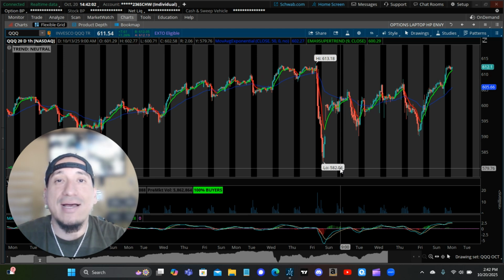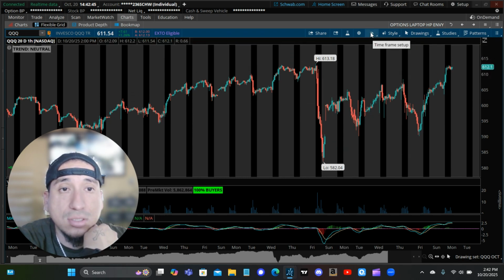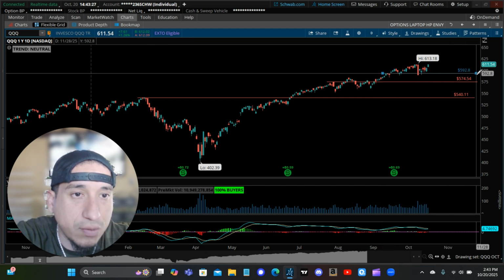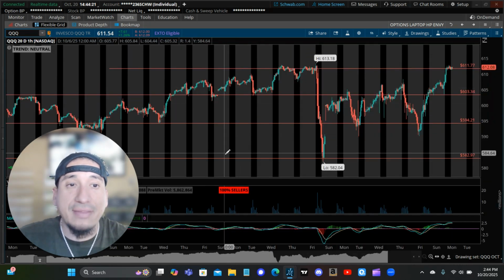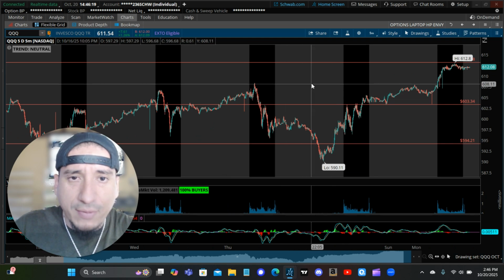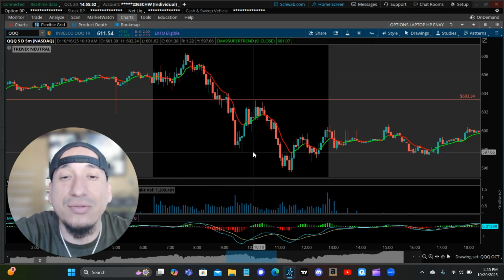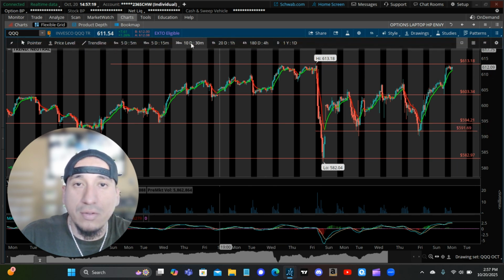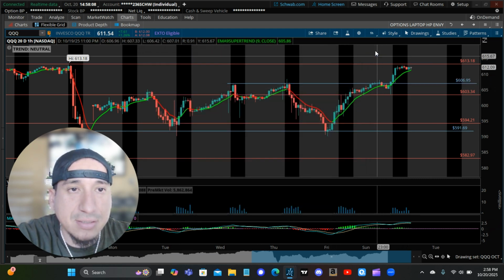How I Mark Key Levels That Print Money on QQQ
Most traders lose because they don’t understand key levels.
In this video, I break down EXACTLY how I mark support & resistance on QQQ to trade calls and puts with confidence.

In this video, I show you how I set up key levels (support and resistance) for trading success using QQQ (NASDAQ) as the example.

These are the SAME yearly levels I use when day trading QQQ options to decide when I want calls, puts, or no trade at all.

0:00 Why Key Levels Matter
1:12 What Most Traders Get Wrong
2:05 How I Identify Yearly Levels
4:10 The Exact Levels I Use on QQQ
6:30 How Price Reacts at These Zones
8:10 Using the 90 MA for Confirmation
10:05 Calls vs Puts Decision Process
11:45 Final Advice + Live Trading Invite

📌 Yearly Levels Covered:
• 540
• 574
• 582
• 594
• 603
• 613 (All-Time High)

I also break down how my custom 9EMA indicator helps confirm direction so I’m not guessing trades.

This strategy keeps my trading simple, disciplined, and repeatable — no overcomplication.

👇 Want to trade live with me?
I go live day trading and share my exact entries and exits in real time.

📩 Comment “LEVELS” if you want more breakdowns